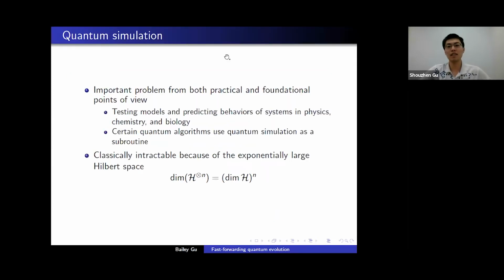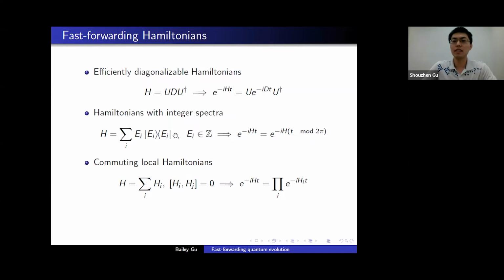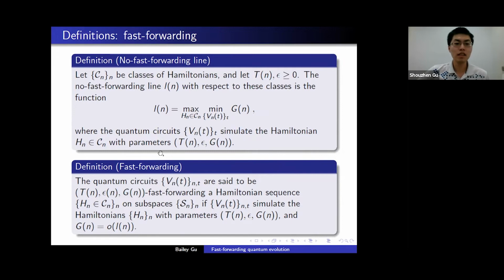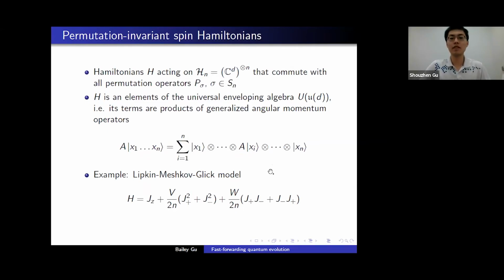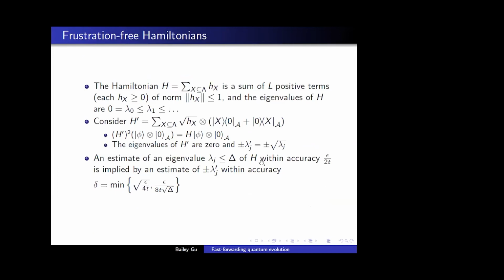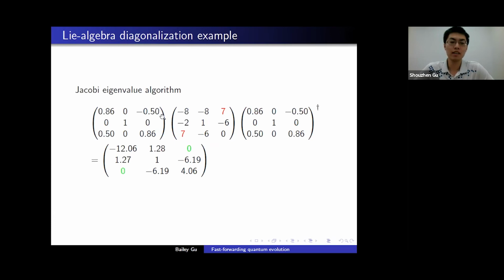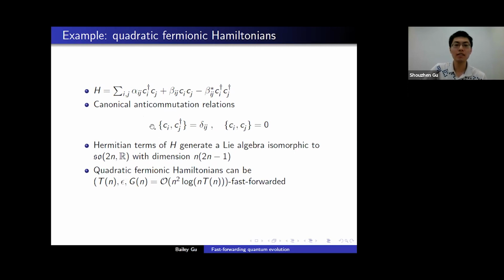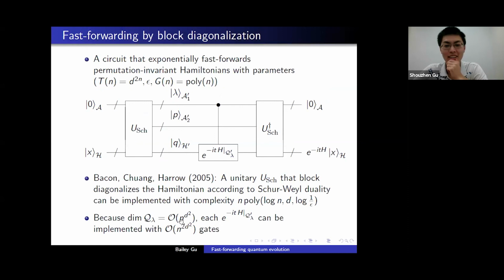Fast-forwarding quantum evolution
CQT Online Talks - Series: Quantum Machine Learning Journal Club Talks

Speakers: Gu Shouzhen Bailey, Caltech
Abstract: Simulating quantum physics is an important problem that can be solved using a quantum computer. Generic quantum simulation algorithms typically have gate complexities scaling at least linearly with the simulation time, and there have been several ``no fast-forwarding'' results suggesting that the scaling cannot be improved for all Hamiltonians. However, they do not exclude the possibility of fast-forwarding in certain cases. In my talk, I will introduce a precise notion of fast-forwarding that takes into account the model of quantum computation, the Hamiltonians that induce the evolution, and properties of the initial states. Using this definition, I will describe techniques to fast-forward several classes of Hamiltonians. These include Hamiltonians with certain symmetries such as permutation-invariance, frustration-free Hamiltonians restricted to a low-energy subspace, and quadratic fermionic and bosonic Hamiltonians. The talk is based on the reference